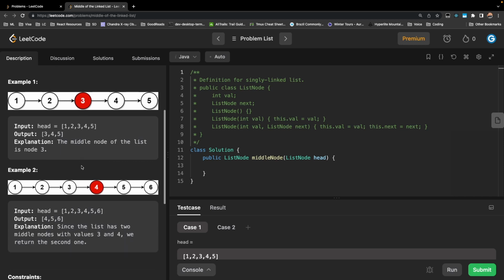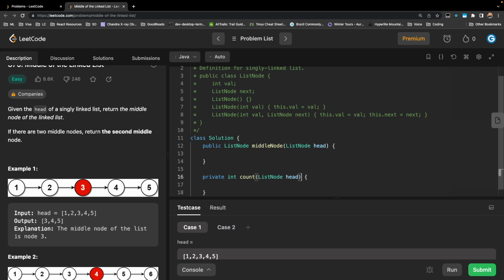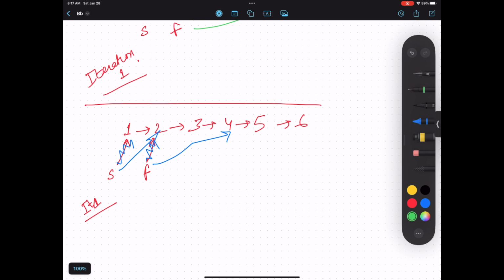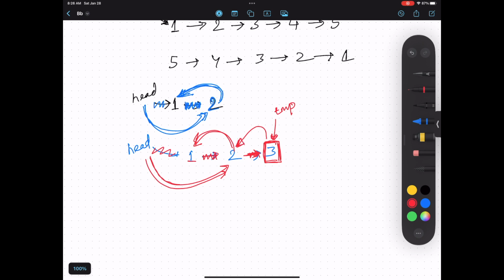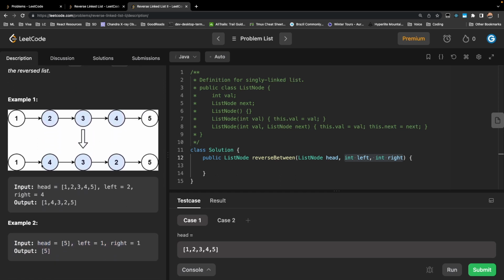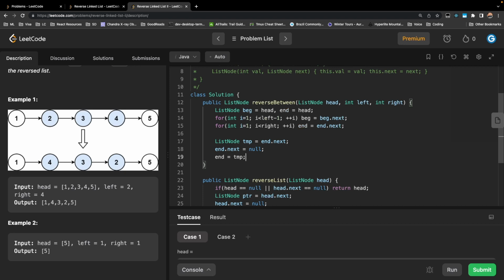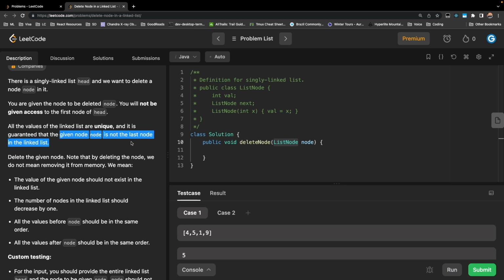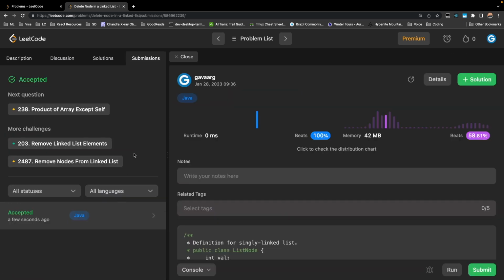MASTERING Linked List Fundamentals with JAVA and LEETCODE!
This video is part of series of videos where i would go over beginning your journey on Leetcode with java language. Video contains Java basics and at the end you would be able to solve basic questions.

Chapters
00:00 - Introduction : Contents
00:15 - LC Problem : Middle of Linked List - Naive Approach
02:30 - How to represent Linked List in Java
12:40 - Middle of Linked List in Single Iteration(Logic and Code)
19:06 - LC Problem - Reverse Linked List(Logic and Code)
29:00 - LC Problem - Reverse linked list - II (Logic and Code)
31:40 - Reusing logic
43:34 - LC Problem - Delete Node In a Linked List where head not given
53:35 - What we learned today!